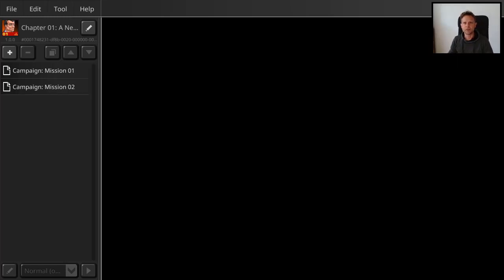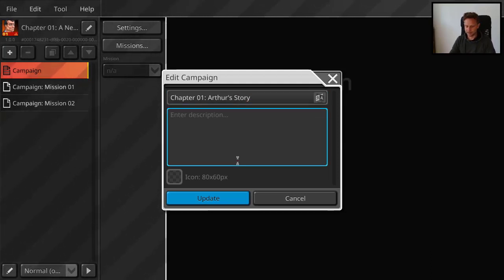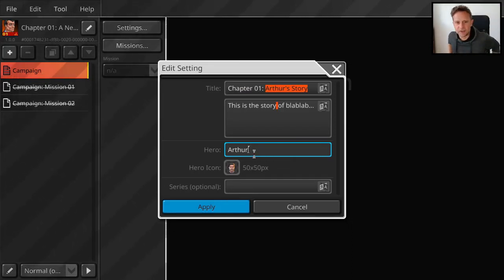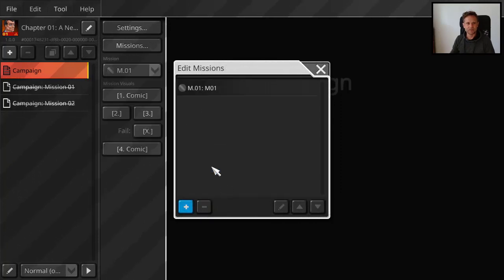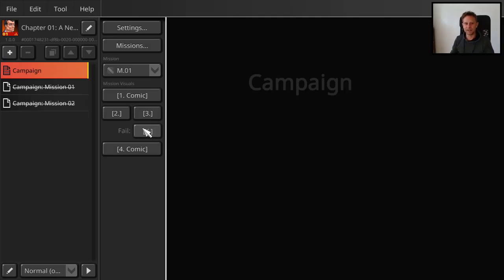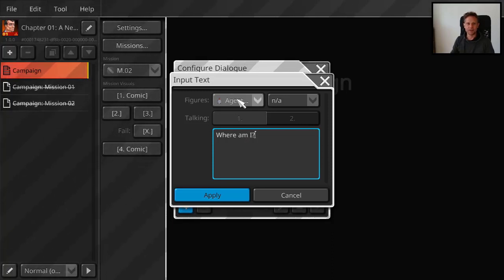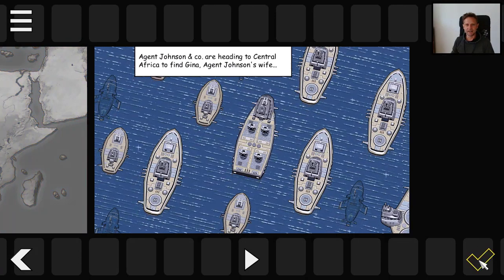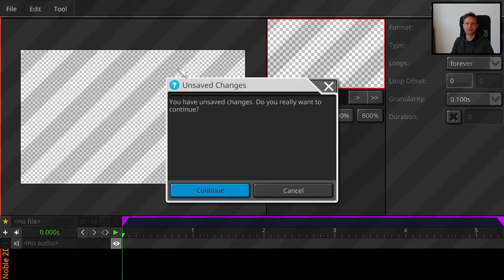Retro Commander (RTS): Campaign Modding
Modding tutorial for Retro Commander explaining how to create a custom campaign. I suggest watch the modding intro video first if haven't done so yet.